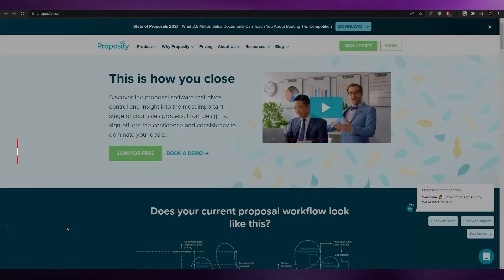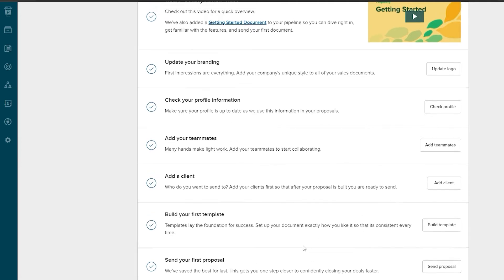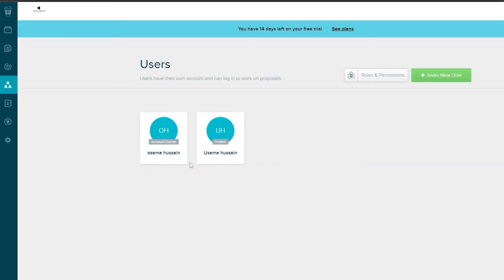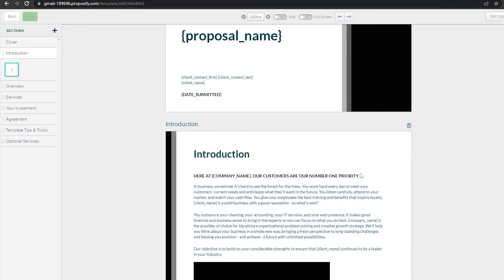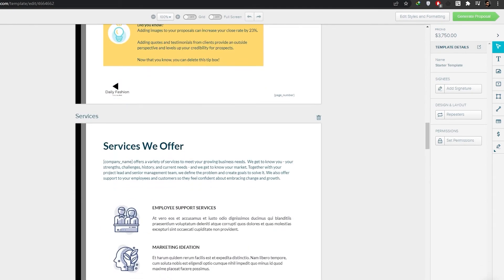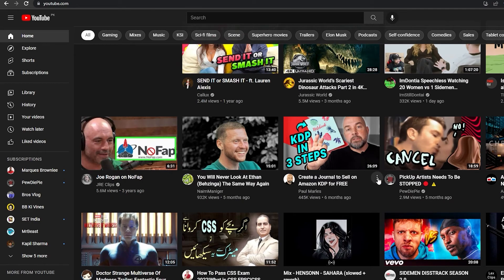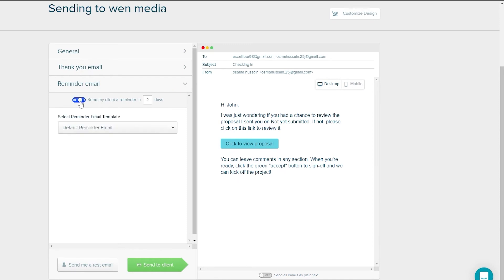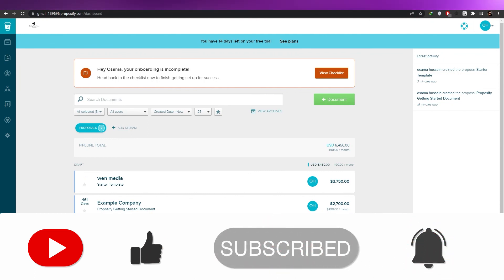Proposify Tutorial 2022 For Beginners (Step By Step Proposify Tutorial)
In this video I show you  how to use Proposify in 2022 as a  Beginner (Step By Step Proposify Tutorial). We figure out different features available in prosposify to create your own proposal.